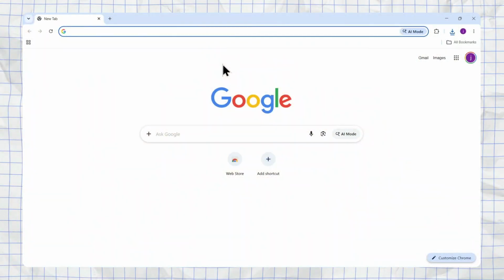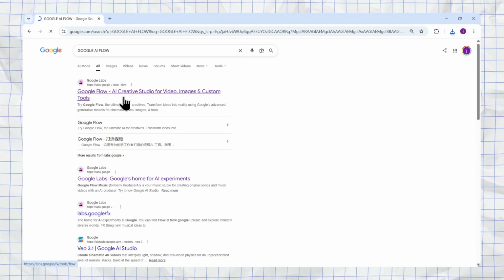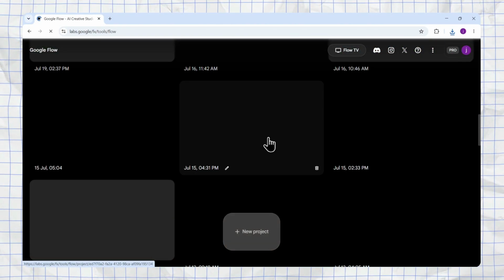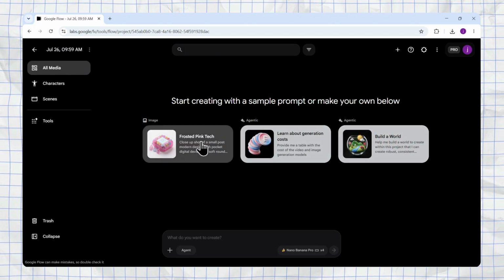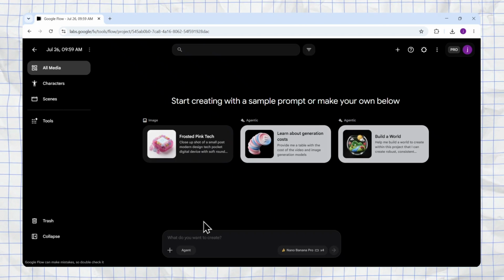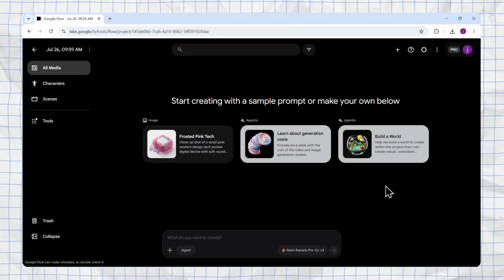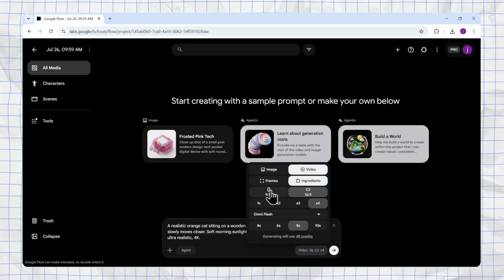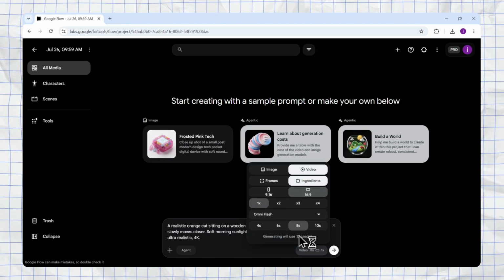How to Use Google AI Flow Step by Step (Complete Beginner's Guide)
How to Create Your First Workflow with Google AI Flow

Learn how to use Google AI Flow step by step with this complete beginner-friendly tutorial. In this video, you'll learn how to access Google AI Flow, create your first workflow, add AI components, connect prompts, configure settings, test your flow, fix common issues, and publish your project. Whether you're using Google AI Flow for automation, productivity, or AI-powered workflows, this guide covers everything you need to get started.